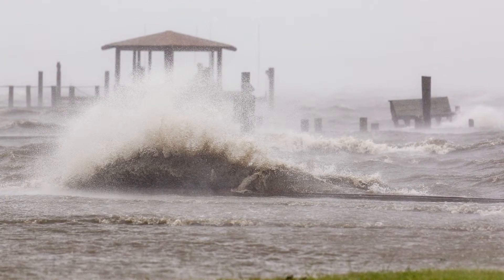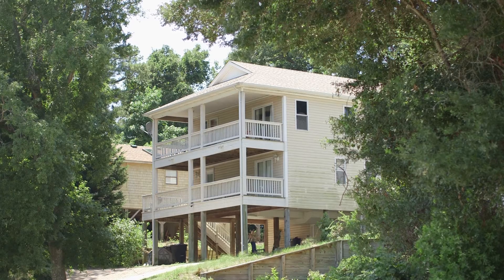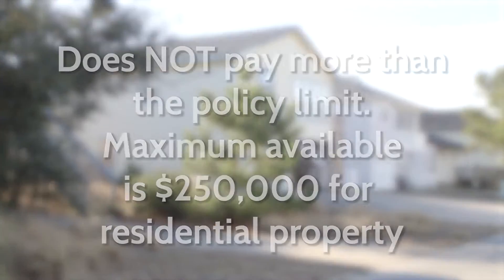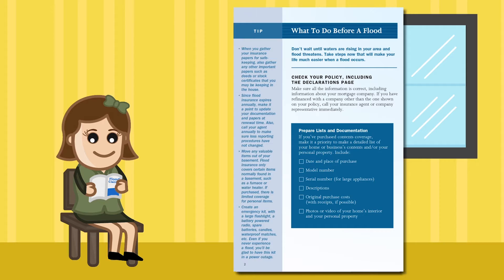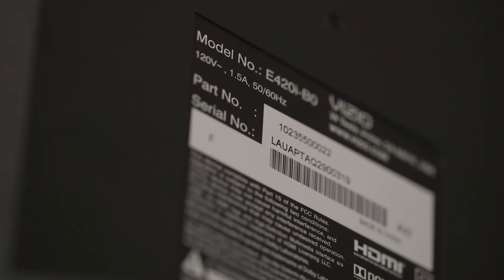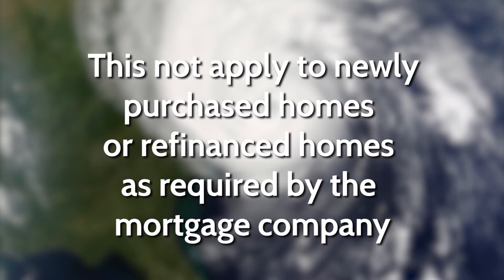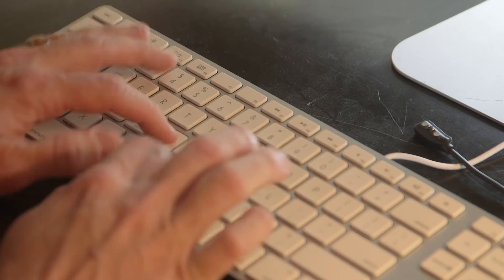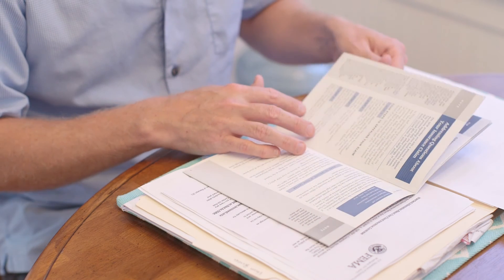Flood Insurance Information: Town of Manteo & Dare County